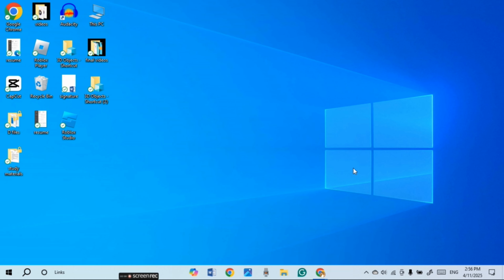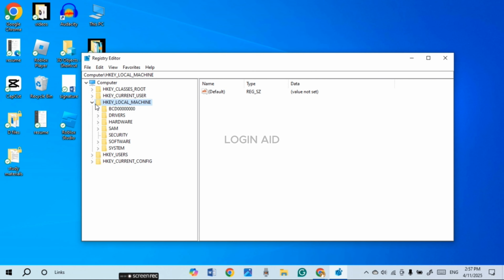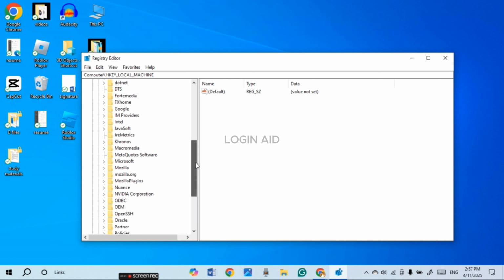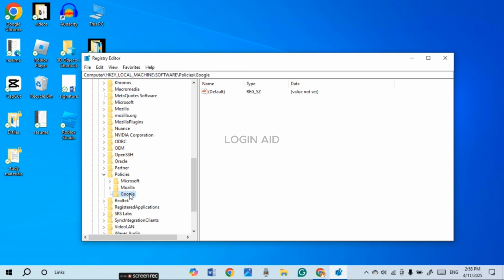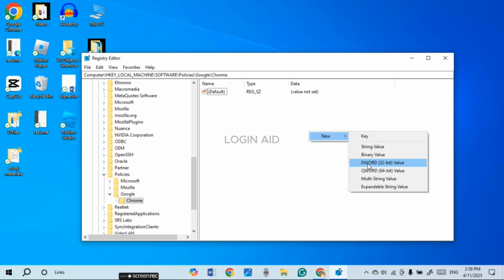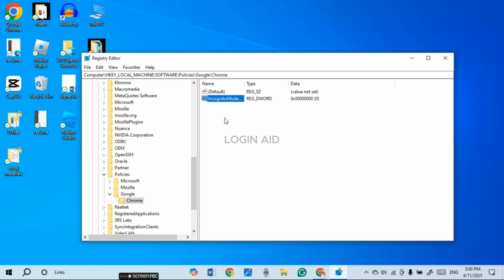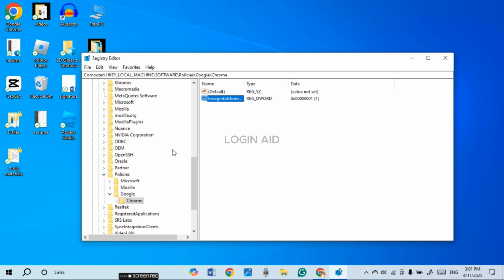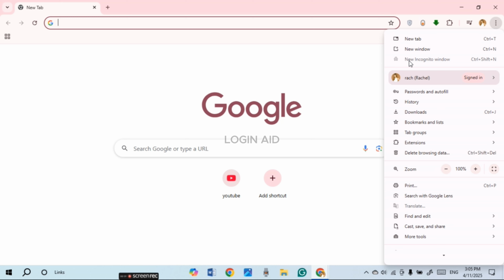How To Remove Incognito Mode In Google Chrome 2025 | Disable Private Browsing On Chrome Browser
Want to turn off or disable Incognito Mode in Google Chrome? This video will show you how to remove or block private browsing from your Chrome browser, especially helpful if you want to restrict access for kids or prevent anonymous browsing on your device. Works for both Windows and macOS.